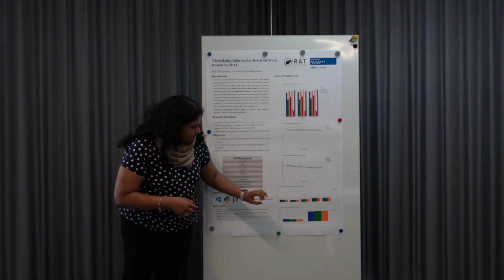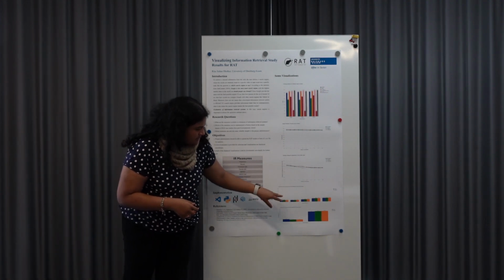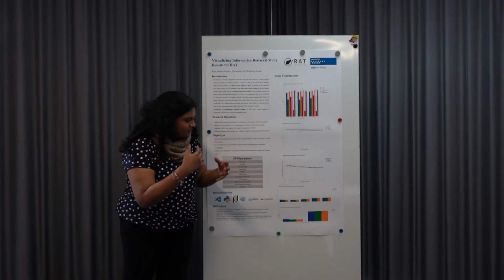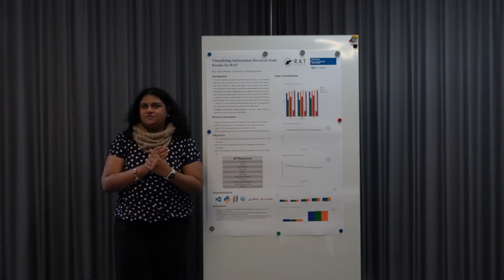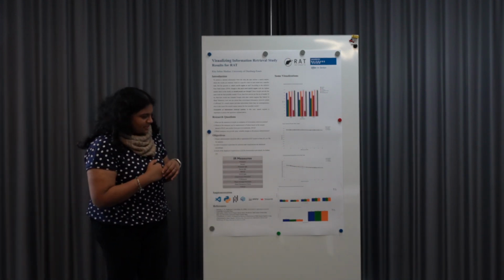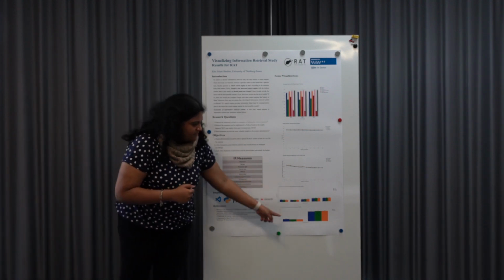Visualizing retrieval study results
This poster was presented at the RAT Community Meeting 2024 on September 27, 2024, in Hamburg, Germany. The event brought together researchers interested in using search engine data in their research. For more info on the Result Assessment Tool (RAT),

This poster is presented by Ritu Shetkar from University of Duisburg-Essen and is titled “Visualizing retrieval study results".